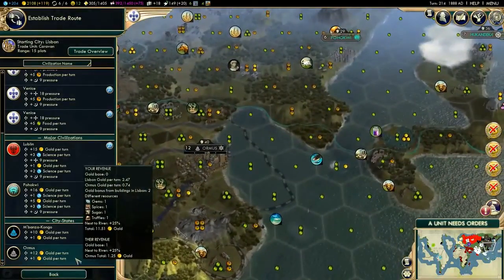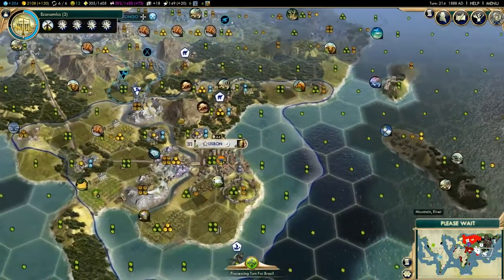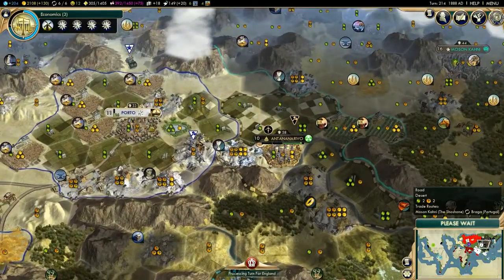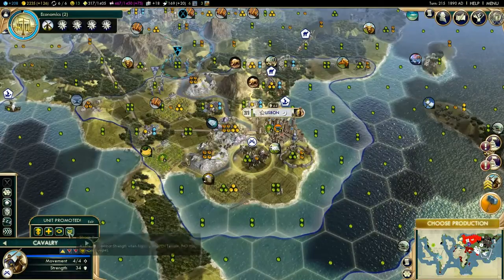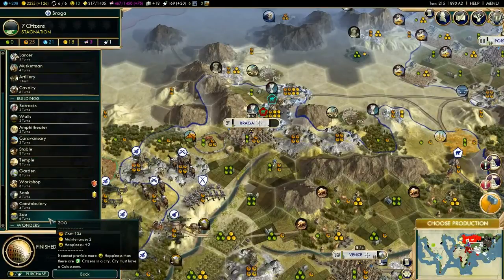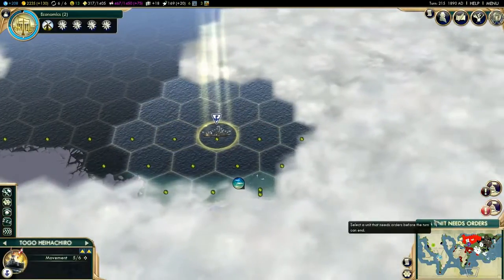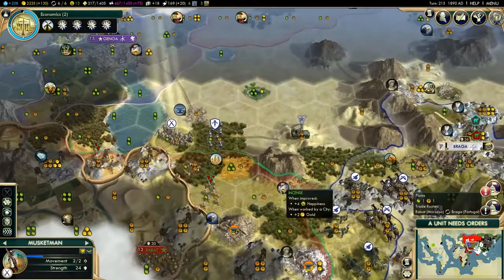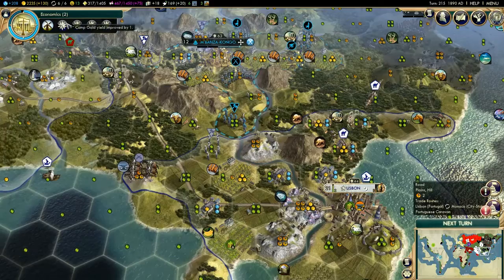Civilization 5 Brave New World Gameplay Walkthrough Part 13 Nau (Let's Play) Part 5 HD